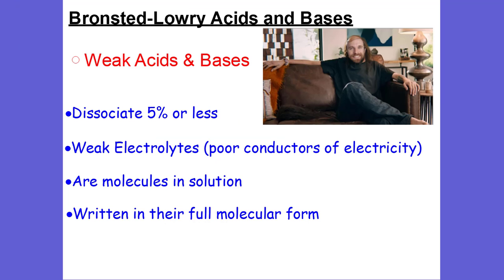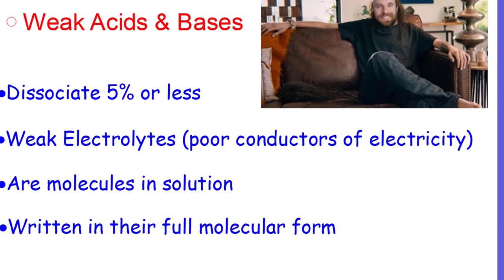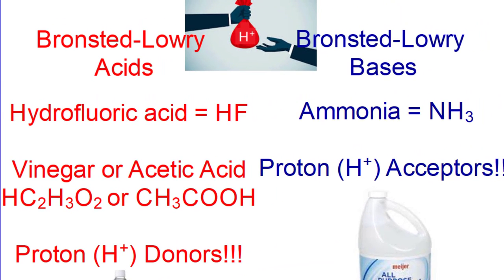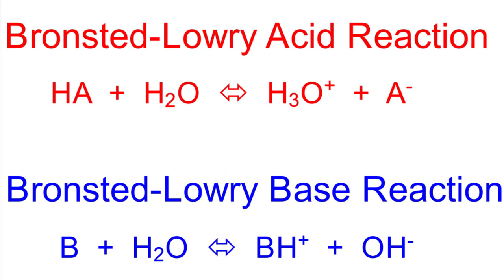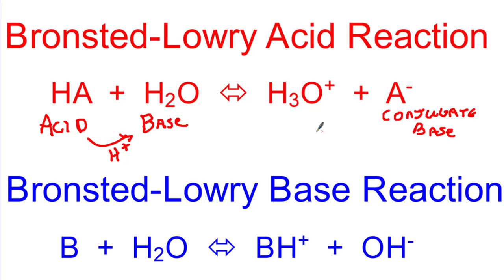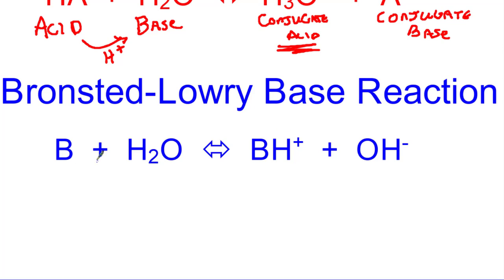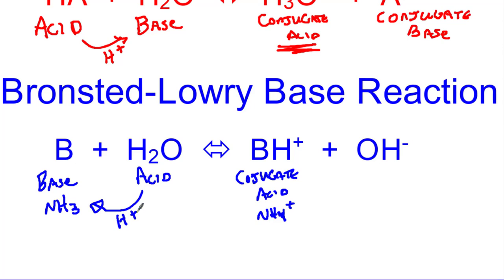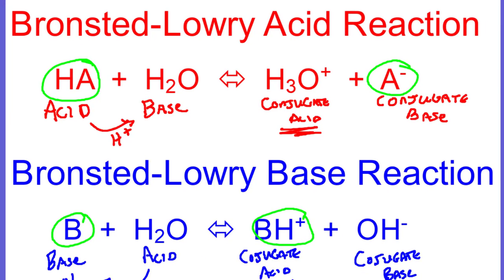Chemistry - Bronsted-Lowry Acids and Bases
Chemistry
Bronsted-Lowry Acids and Bases